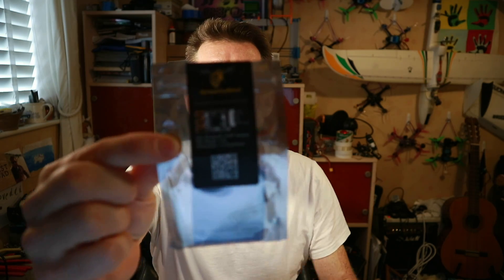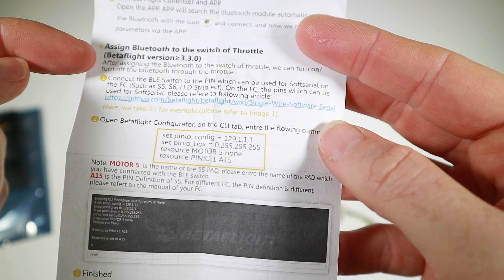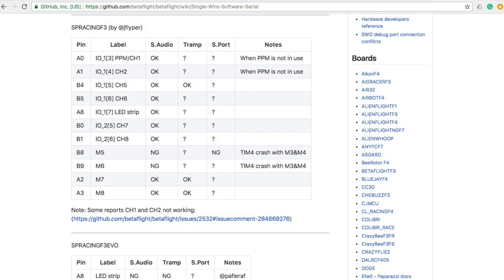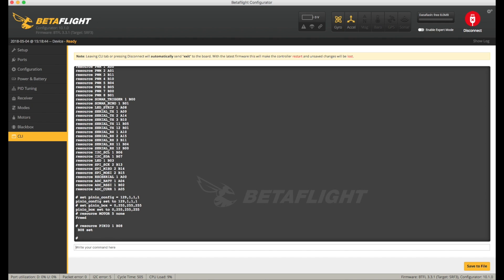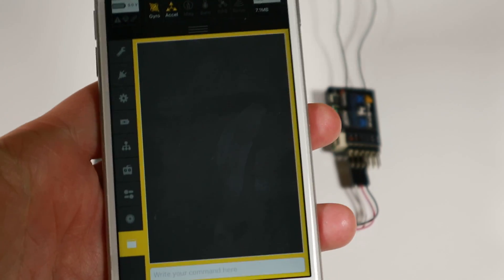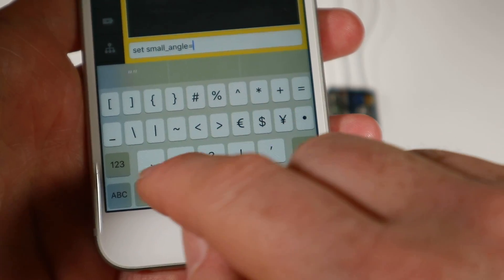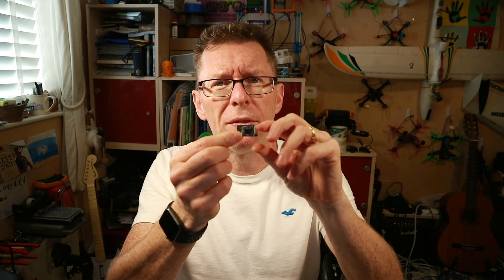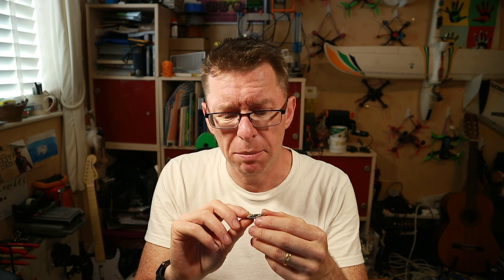FPV Review and Setup Guide: The SpeedyBee Bluetooth-UART Adapter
This little Bluetooth adapter was surprisingly good - mainly because the accompanying app is essentially a full version of Betaflight on you phone.  Here's my thoughts on it and a guide on how to install it.